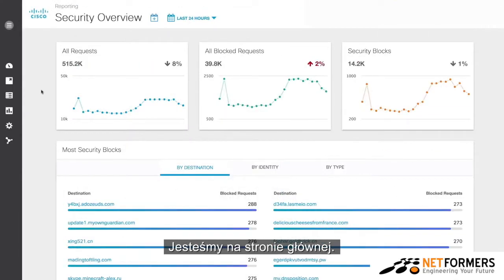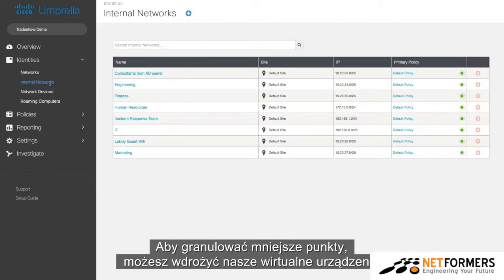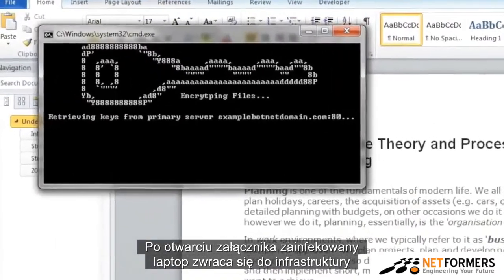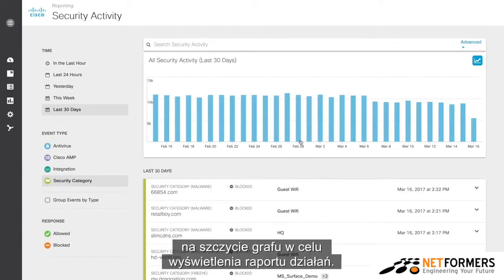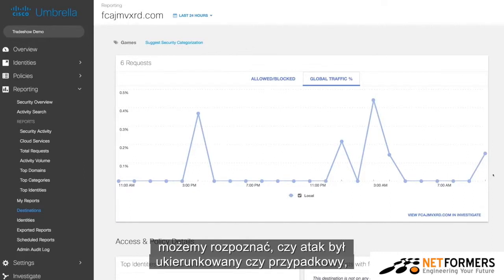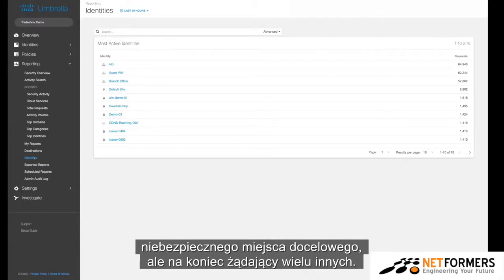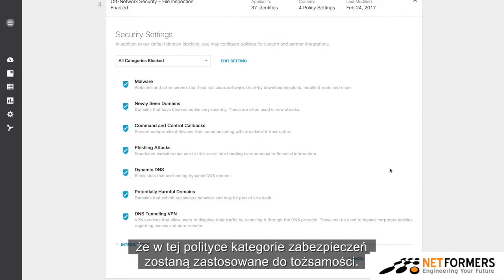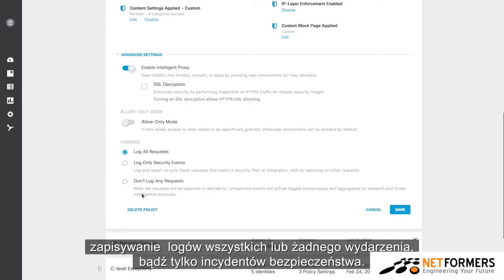Cisco Umbrella - Demo - ochrona DNS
Demo rozwiązania Cisco Umbrella. Wdrożenie Cisco Umbrella w całej firmie dostępne w ciągu kilku minut!
Umbrella to najprostsze zabezpieczenie, jakie kiedykolwiek wdrożysz w firmie. Nie wymaga sprzętu do instalacji ani oprogramowania do ręcznej aktualizacji.
Portal klienta dostępny w chmurze zapewnia szybką konfigurację polityk i nieograniczony dostęp do raportów z dowolnego miejsca na świecie.